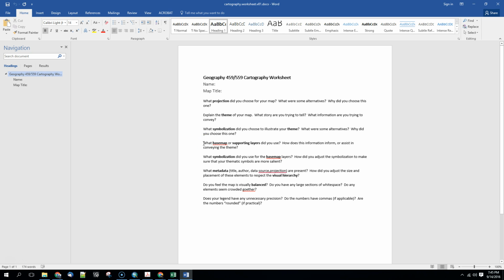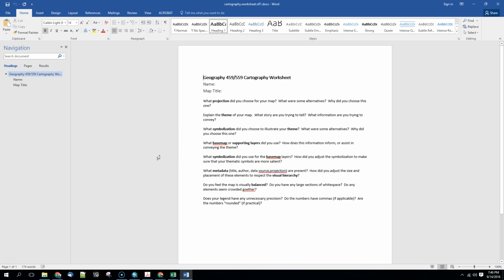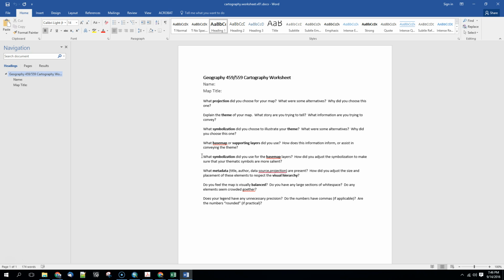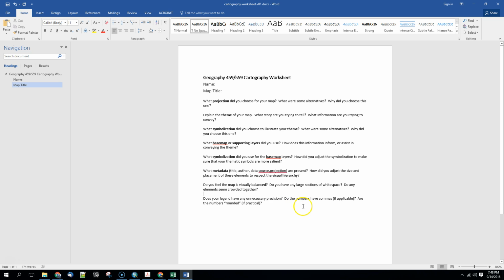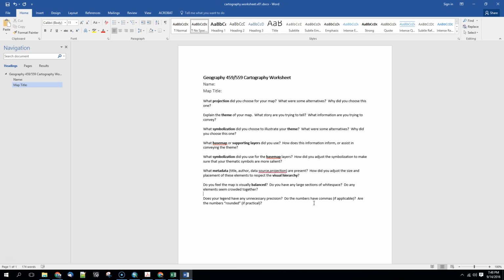The Cartography Worksheet